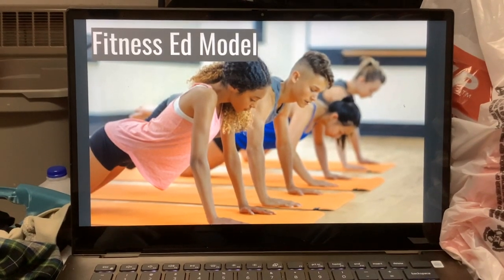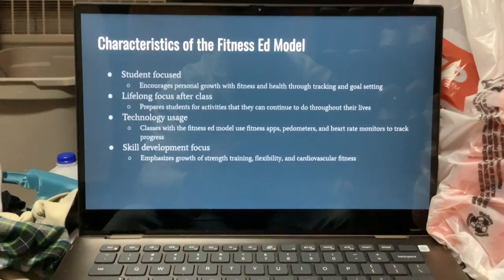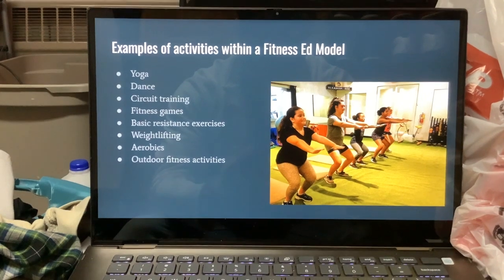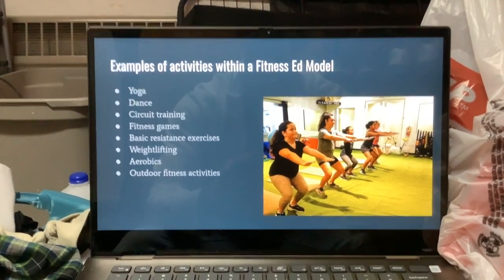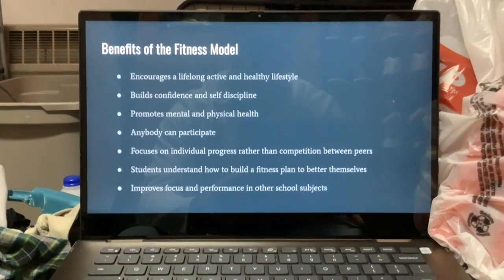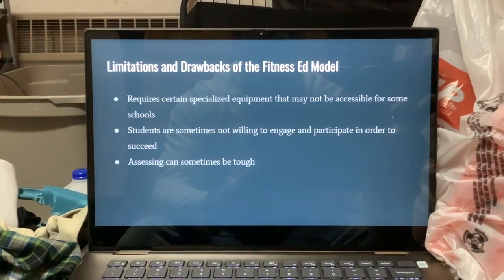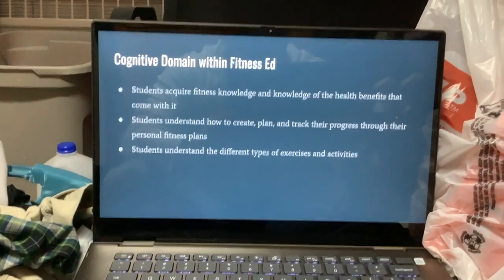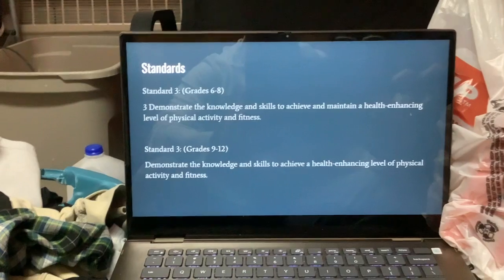Fitness Ed Presentation by Willie Mears